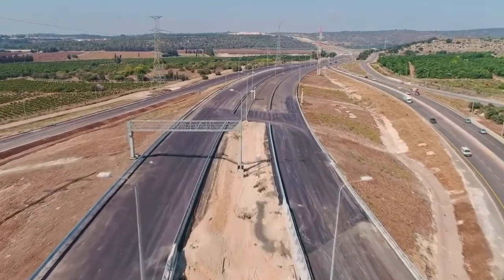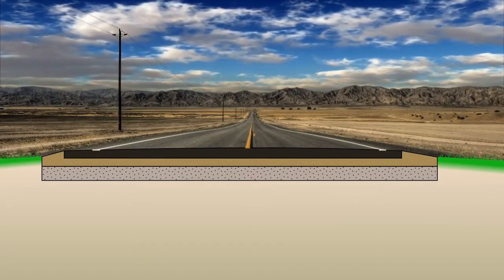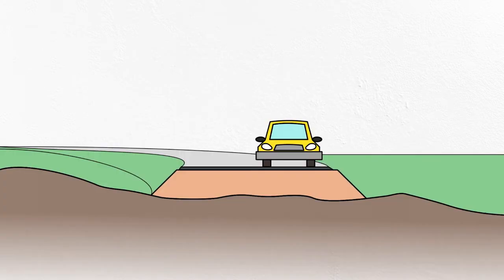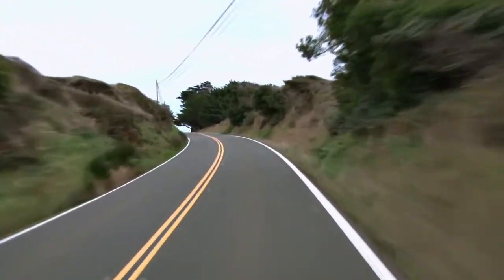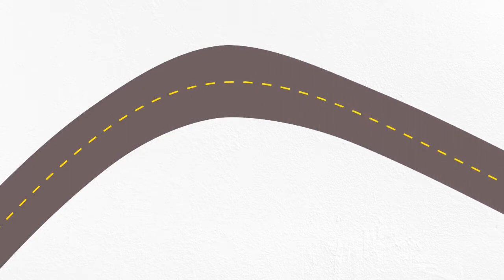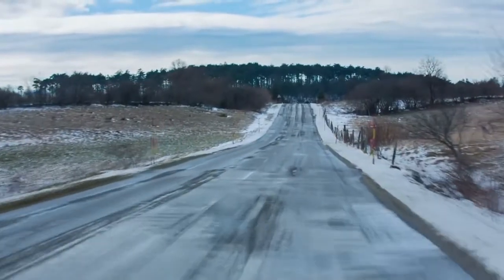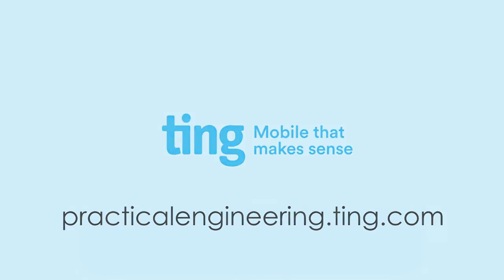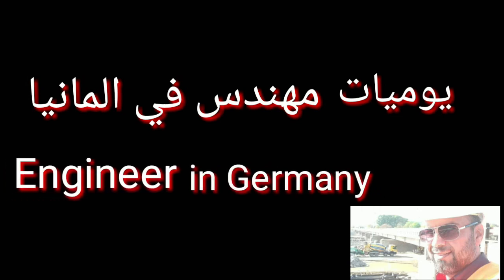How are speed limits set for Highways?كيف يتم تعيين حدود السرعة للطرق السريعة؟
لكل من يبحث عن المعلومات والكتب هندسية القيمة والخبرات العملية والمواقع الكترونية المهمة
معلومات ونصائح مهمة عن الاقامة والدراسة والعمل في المانيا
كتب هندسية قيمة ومتنوعة بمجالات مختلفة
خبرات عملية وزيارات موقعية بمشاريع الطرق والجسور المختلفة وأكثر من خمسين جسر
مواقع الكترونية تهمك لمختلف المجالات
مواقع  ونصائح وفديوهات لتعلم اللغة الالمانية والانكليزية
مواقع استيراد وتصدير ومصانع ومعدات ومشاريع بمختلف المجالات
كل هذا واكثر بكثير

Bridges Construction, Don't lose this Book PDF, بناء الجسور ، pdfلا تفقد هذا الكتاب ، التحميل مباشر

Practical Engineering

Exploring the relationship between speed, safety, and geometry of roadways.

Although many of us are regular drivers, we rarely put much thought into roads. That’s on purpose. If you’re thinking about the roadway itself at all while you’re driving, it’s probably because it was poorly designed. There are so many factors that go into highway safety, many of which are more philosophical or psychological than pure physics and engineering. But to a certain extent, highway design is an art form.

شكرا جزيلا مقدما للداعمين والمشتركين
Be sure that your support for me is greatly appreciated
تأكد من أن دعمك لي محل تقدير كبير
And God bless you
وبارك الله فيكم
Best Regards

Muhammad Hashem Ahmed

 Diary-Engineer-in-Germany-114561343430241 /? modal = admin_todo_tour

Highways

highways
highways and byways
highways near me
highways in maryland
highways in virginia
highways and byways song
highways closed
highways in germany
highways in california
highways are most slippery

highways biker shorts for women
highways leggings
highways bathing suits
highways of the mind
highways bikini bottoms
highways
highways panties
highways bikini
highways biker shorts
highways yoga pants

arizona highways
us road map interstate highways
texas highways magazine
ministry of road transport and highways
texas highways
map of united states highways
highways england
map of us highways
heartworn highways
highways agency

highways
highways type beat
highways of love johnny o
highways of my life isley brothers
highways and broken hearts eli young band
highways and byways
highway star
highways and hedges
highways of my life
highways don't care tim mcgraw
highways cities skylines
highways song
highways roblox id
highways riven roblox id

highway
highways in spain
highways in poland
highways in australia
highways in croatia
highways england
highways in ontario
highways in hungary
highways in albania
highways in bulgaria

highways badehose
highways
highways best black
highways agency
highways jeans
highway shop
highways england
highways usa
highways kitzbühel
highways in alaska
highwaystompers amberg

الطرق السريعة

الطرق السريعة